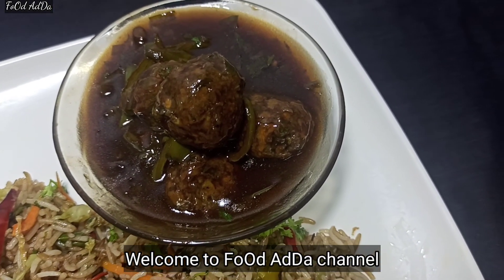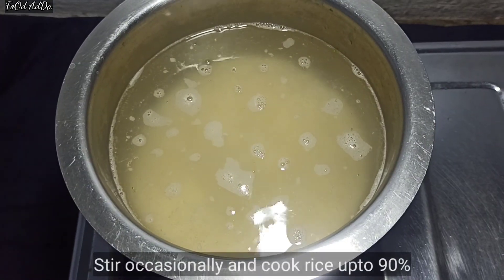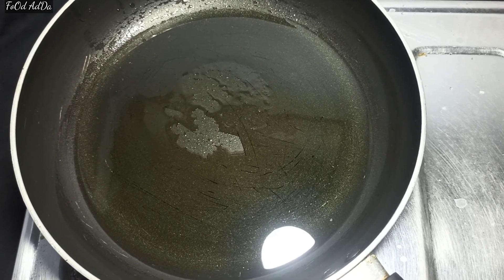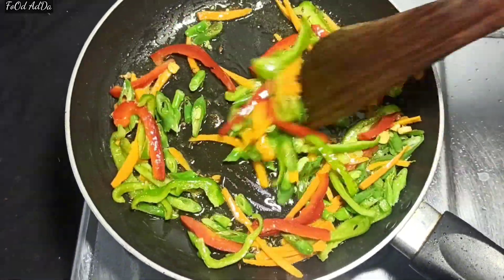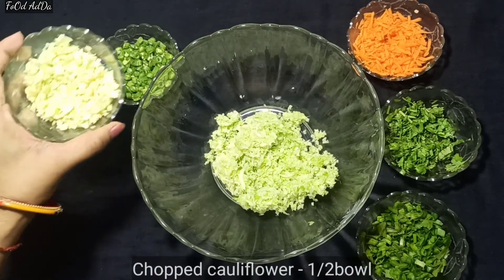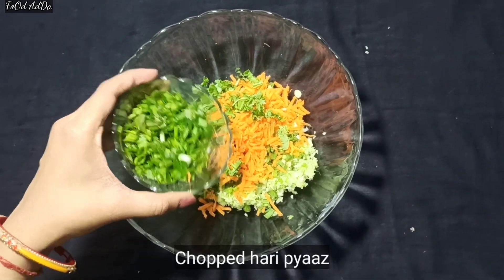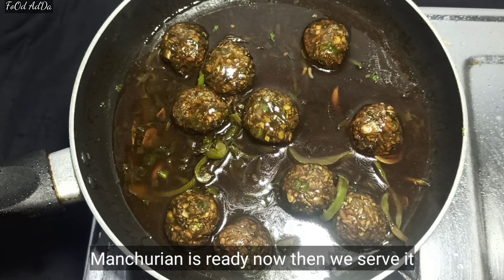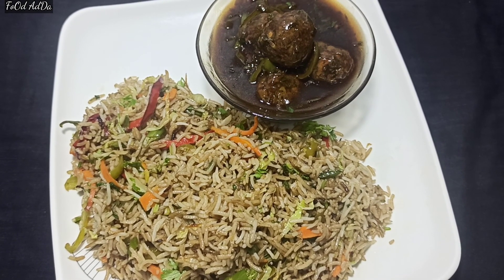Hotel style Veg fried rice Manchurian | होटल जैसी वेज फ्राइड राइस मंचूरियन घर पर | Preeti Verma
#How to make hotel style Chinese Veg Fried Manchurian at home | Chinese food recipes | Vegetable fried rice | Veg gravy Manchurian

Ingredients -

     For fried Rice -

              Water - as req.
              Salt - 1/2tbs
              Lemon - 1/2
              Basmati Rice - 200gm.
              Oil - 3tbs
              Cumin seeds - 1/2tbs
              Garlic - 3 to 4
              Green capsicum - 1
              Red capsicum - 1/2
              Beans - 7 to 8
              Carrot - 1
              Chopped cabbage - 1bowl
              Green chilli - 2
              Green onion - as req.
              Coriander leaves - as req.
              Salt - 1tbs
              Black Soya sauce - 1/2tbs

     For Manchurian balls -

              Cabbage - 1bowl
              Cauliflower - 1/2bowl
              Beans - 6 to 7
              Grated Carrot - 1
              Green chilli - 2

              Corn flour - 2tbs
              Refine flour - 2tbs
              Salt - 1/4tbs
              Black pepper - 1/4tbs
              Red chilli flakes -  1/4tbs
              Ajinomoto - 1/4tbs
              Oil - for fry balls

For greavy -

               Oil - 2tbs
               Garlic - 4
               Green capsicum - 1
               Green chilli - 2
               Salt - 1tbs
               Black Soya sauce - 1tbs
             Tomato ketchup - 1/2tbs
             Corn flour + water - 1tbs
             Water - 2glass

Regards
FoOd AdDa